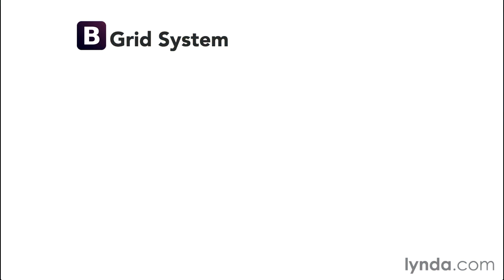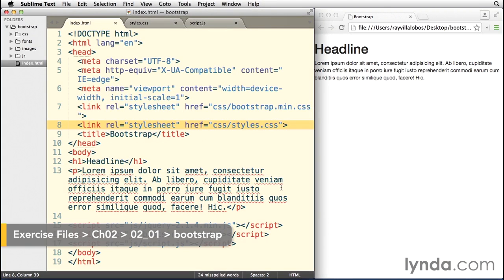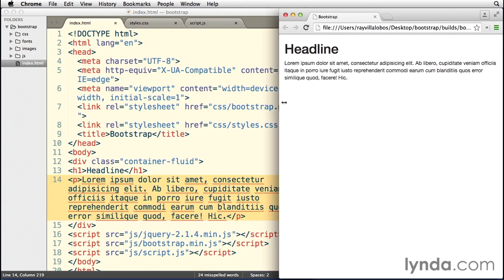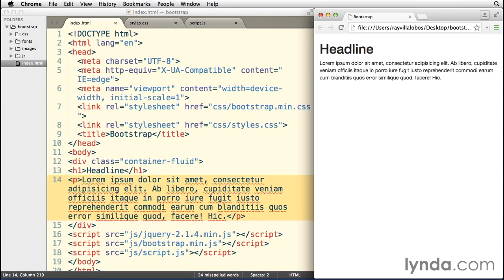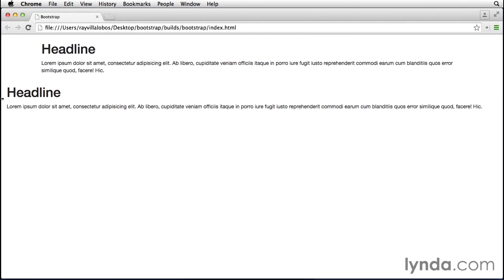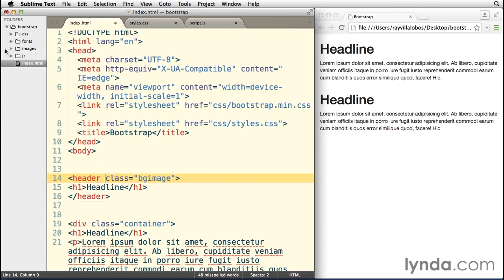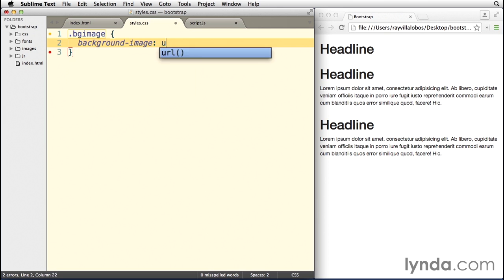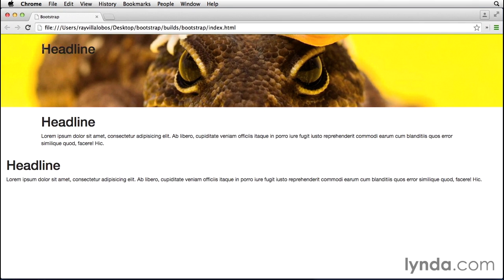006 Understanding Bootstrap containers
Hi,

bootstrap easy tutorial, please use the free website.